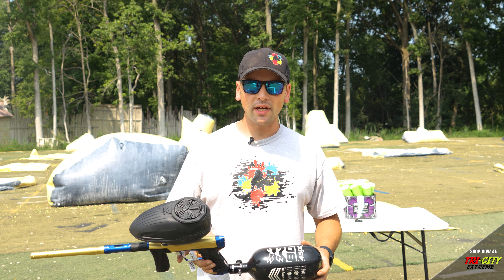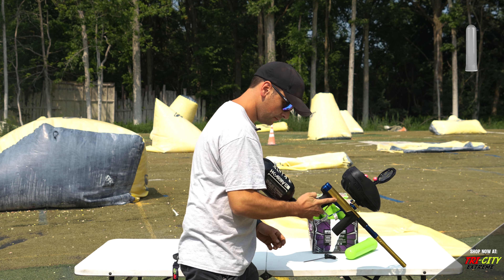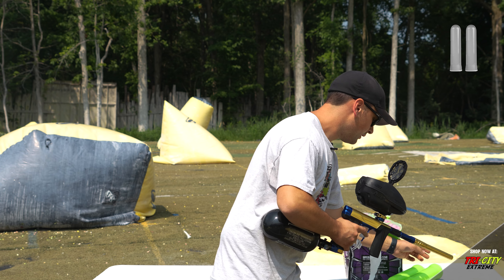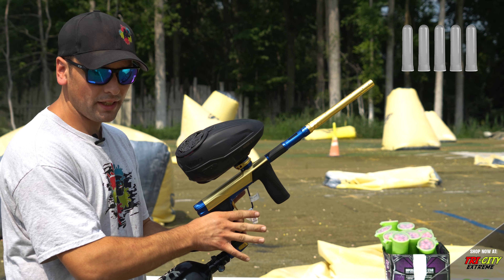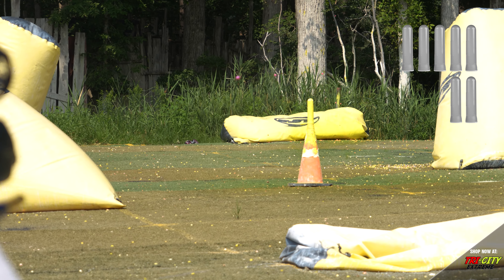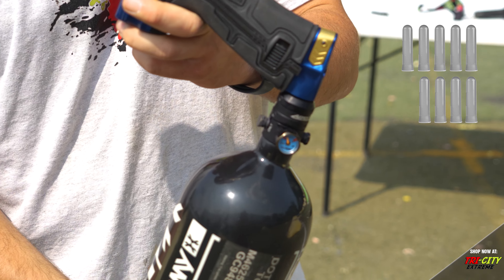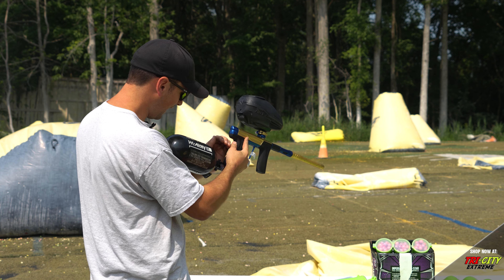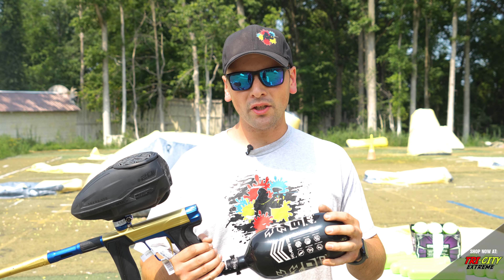How many shots can you get out of a Geo R5? [efficiency test]